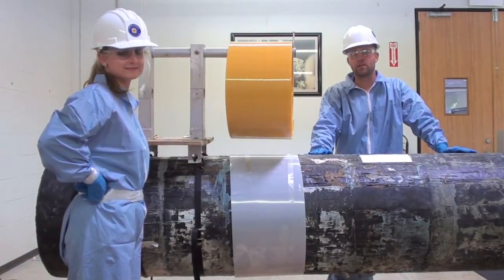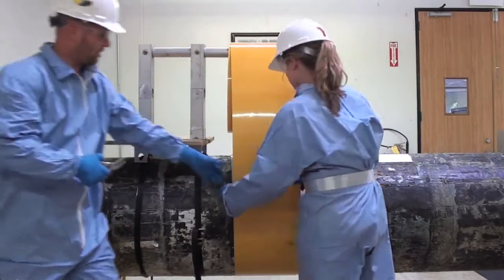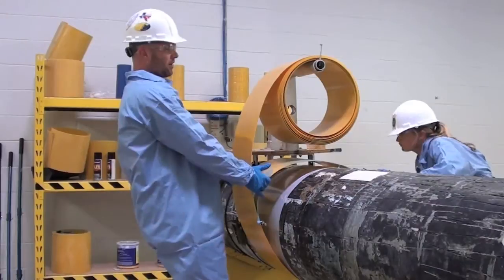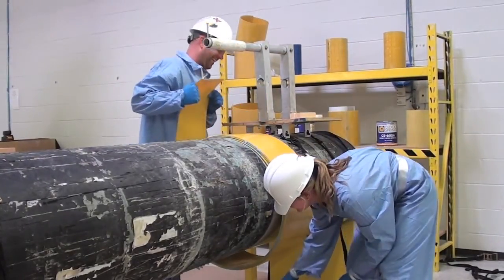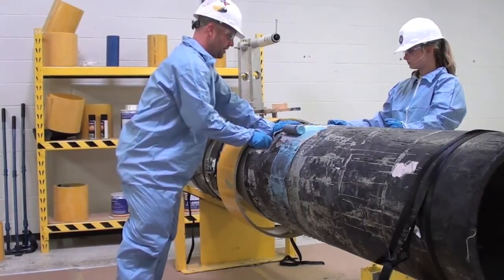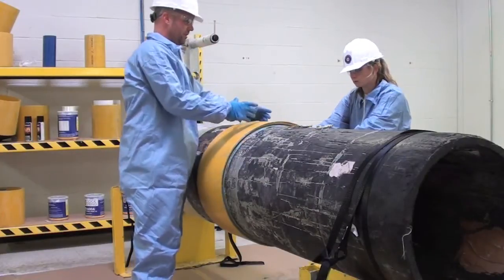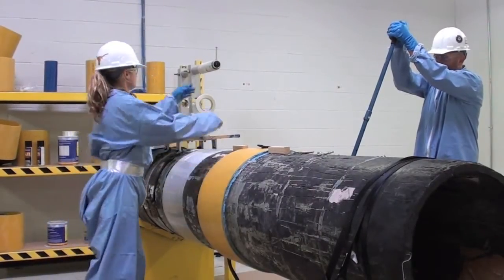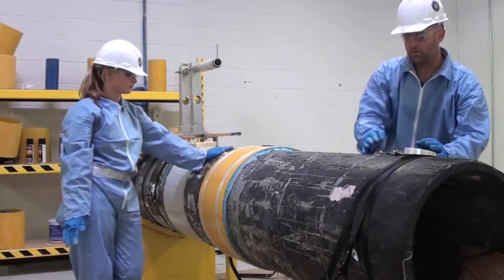Clock Spring Spool Feeder Installation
This video demonstrates how to use the Clock Spring spool feeder method of installation. Spool Feeder's are utilized with large diameter pipe and when clearance is limited underneath the pipe. This video is not a replacement for proper Clock Spring training and certification.